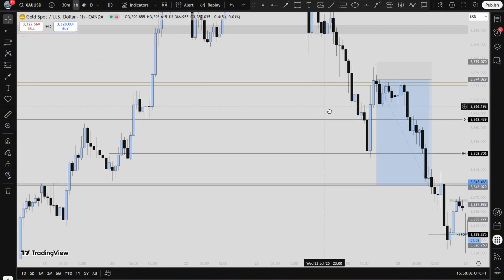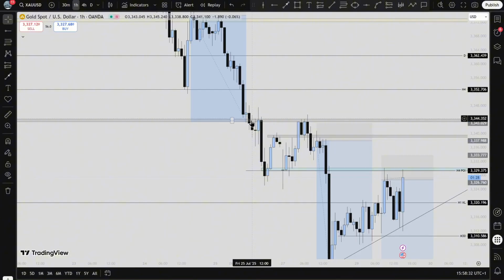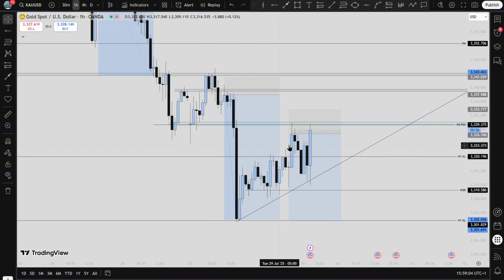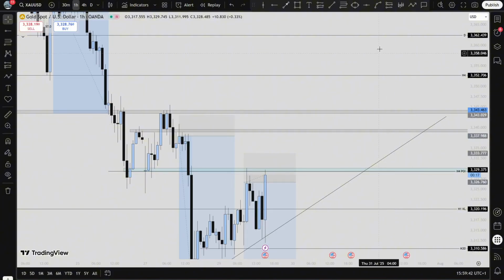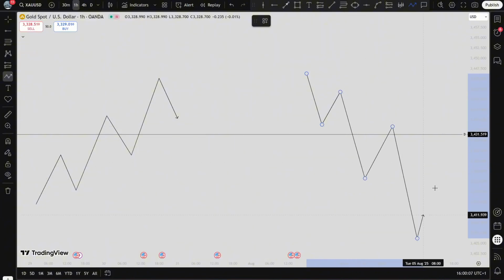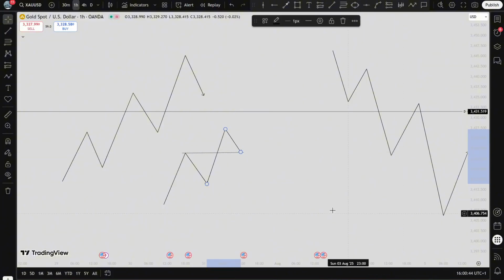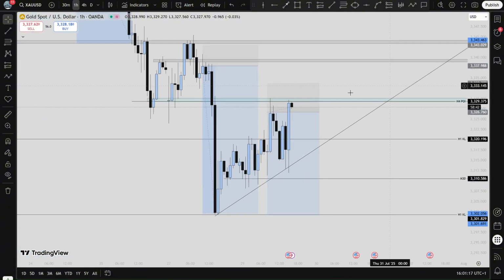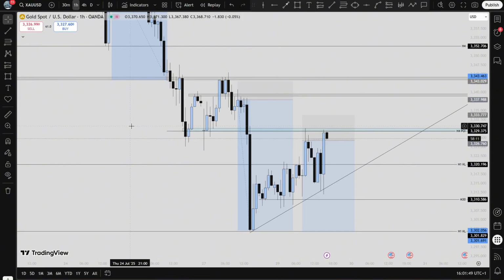How I Trade Gold (XAUUSD) Everyday For MAXIMUM Profit